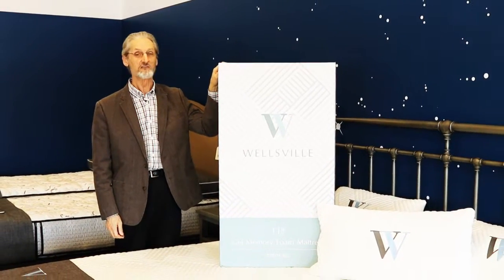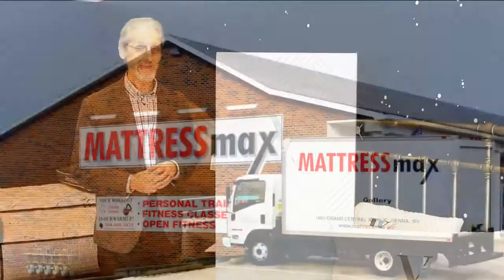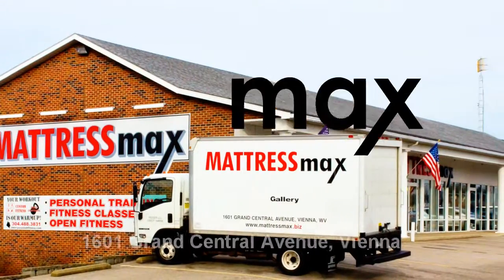MMax Bed in Box 2018